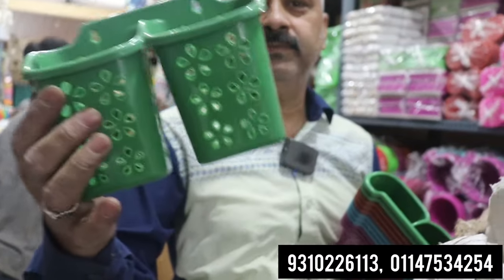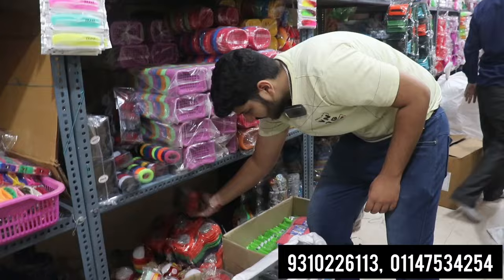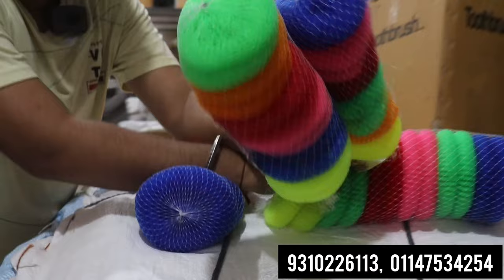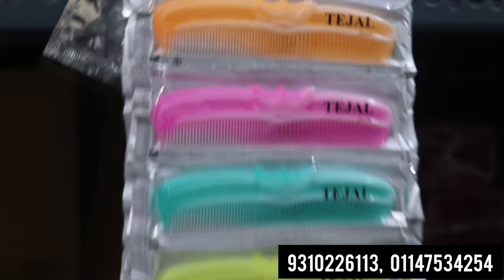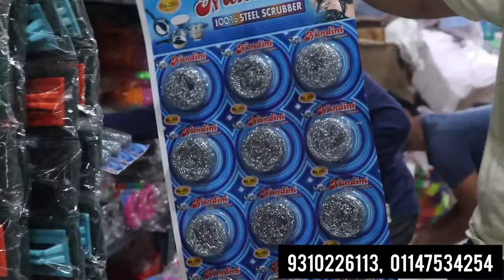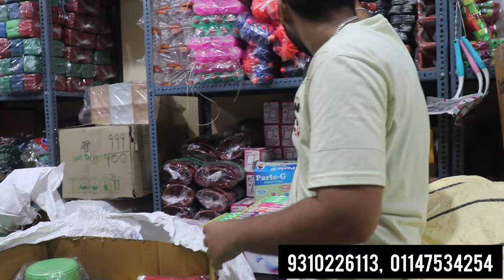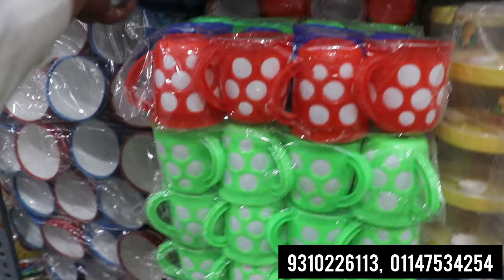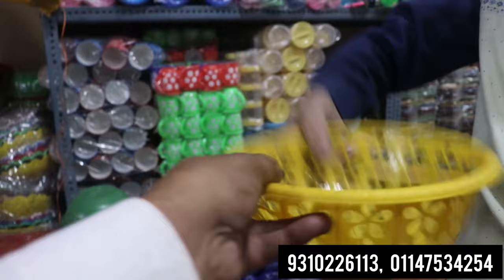दस रु सेल के सारे आइटम। Plastic Items Wholesale Market Sadar Bazar Delhi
Add- ANJALI PLASTIS
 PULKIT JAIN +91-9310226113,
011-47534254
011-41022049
Address -2032-33, Gali Mahavir, 9 Bahadurgarh Road, _ Sadar Bazar, Delhi-110006

Nearest Metro 🚇 Station - Tis Hazari and RK Ashram
Enquiry Time- 10AM to 6PM

For any YouTube Related query or other shopping Related Help 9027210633

plastic wholesale market near me plastic products wholesale market in delhi 10 rupees plastic items

plastic shop in sadar bazar delhi

10 rupees items wholesale

plastic wholesale market near me plastic market in sadar bazar delhi crockery market in sadar bazar plastic crockery wholesale

plastic item wholesale market in delhi wholesale crockery market in delhi wholesale plastic items

10 rupees items wholesale

glass crockery market in delhi

bartan ka wholesale market

delhi sadar bazar wholesale crockery 10 rupees plastic items

plastic item wholesale market in delhi 10 rupees plastic items

wholesale plastic items

plastic market in sadar bazar delhi

plastic container wholesale market in delhi 10 rupees plastic items

delhi sadar bazar wholesale crockery

plastic items wholesale Delhi

plastic items wholesale delhi plastic items wholesale market in delhi tamil

plastic containers wholesale market delhi

plastic kitchen items wholesale market delhi

branded plastic items wholesale market in delhi

plastic wholesale market near me plastic shop in sadar bazar delhi

10 rupees items wholesale

wholesale household items india wholesale plastic items in mumbai household items wholesale online wholesale crockery market in delhi glass crockery market in delhi